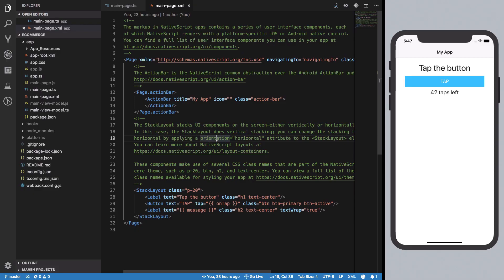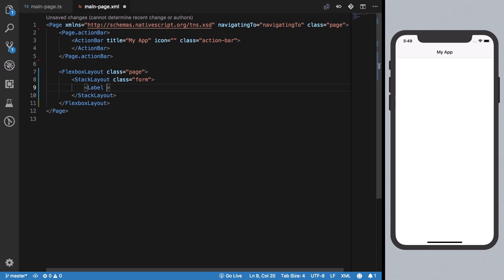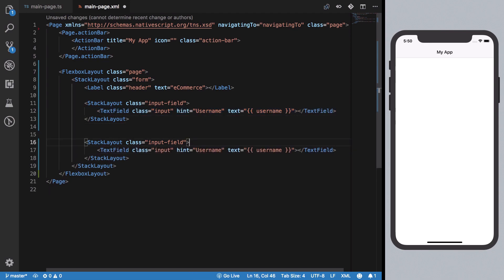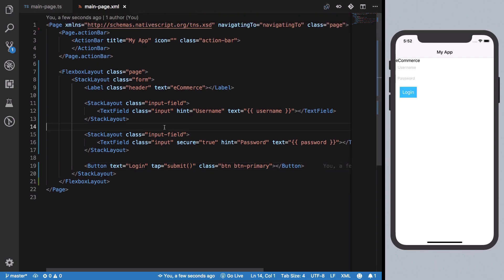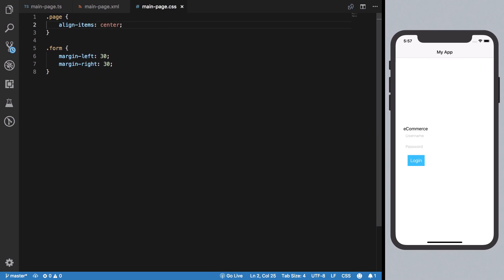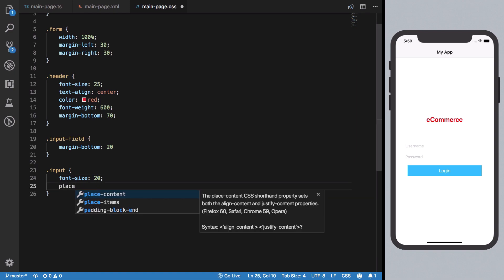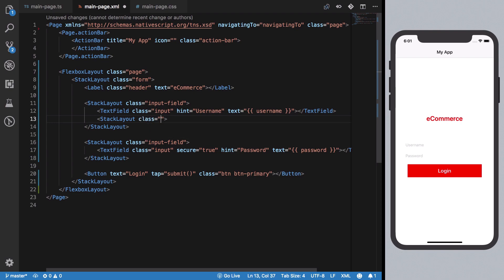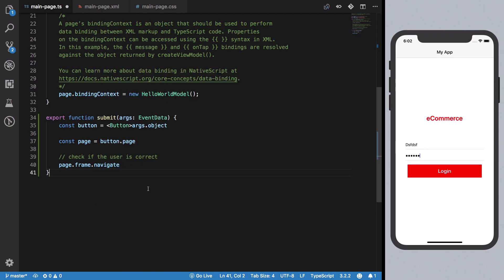NativeScript Tutorial #21: Login App - Part 1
Let us develop login part for our eCommerce app in this mini series where I'll show you how to develop a login app with nativescript.